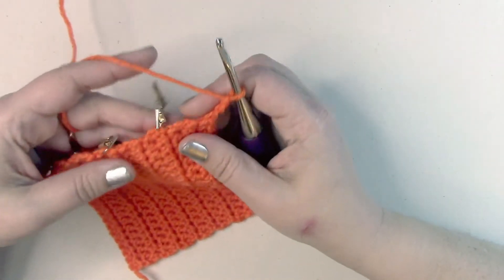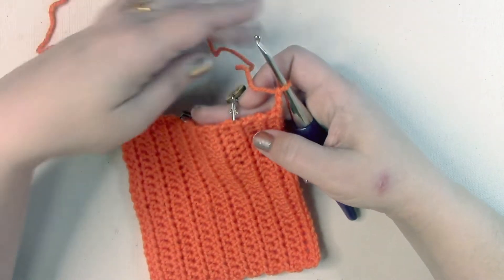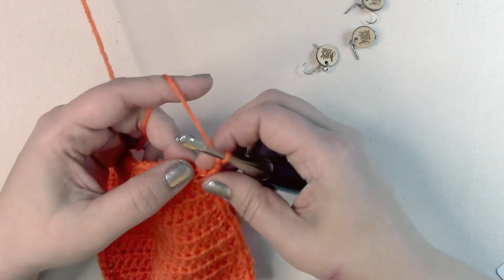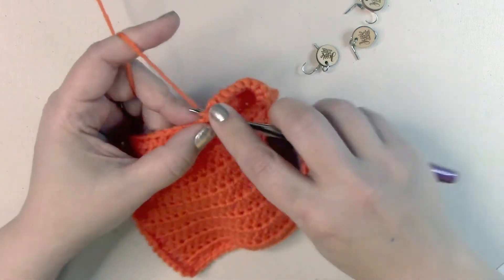Crocheting On The Edge - Crochet Evenly Around - RIGHT Handed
Wondering how to evenly crochet along an edge? You're not alone. This right handed video tutorial will make it easy.